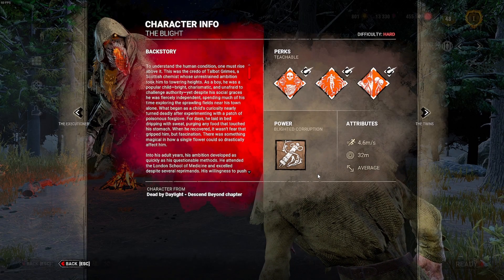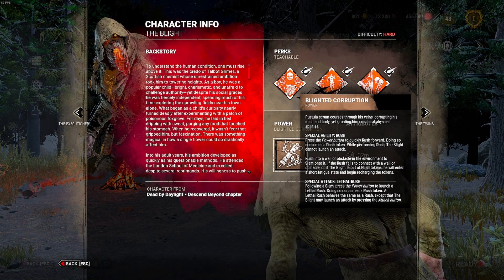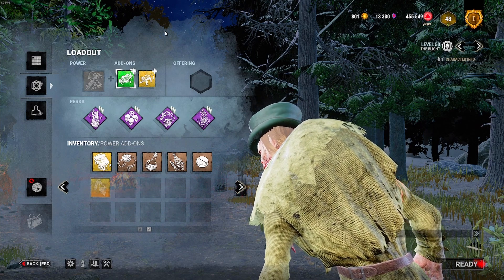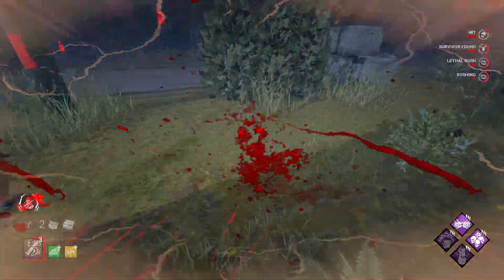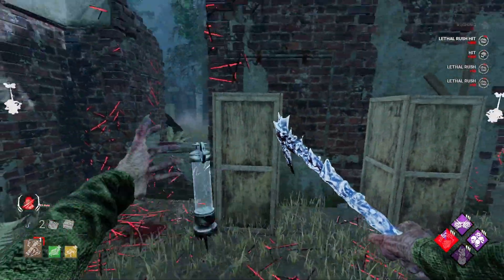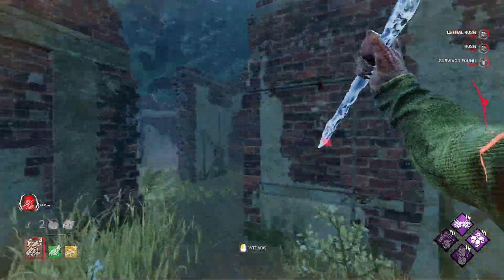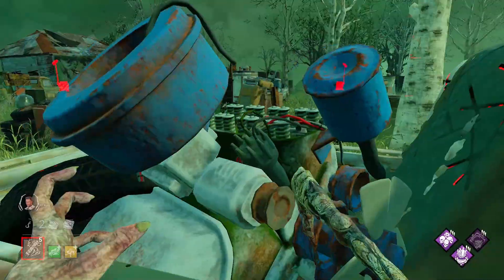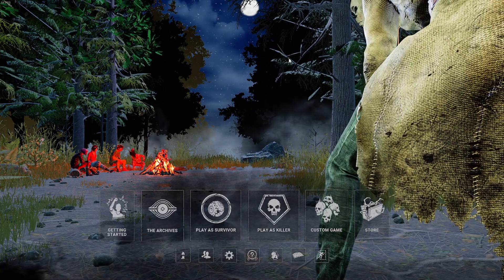THE BEST BLIGHT GUIDE ON THE INTERNET!!!!!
I HOPE THIS HELPED YOU GUYS :)